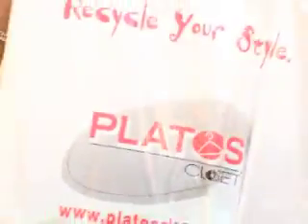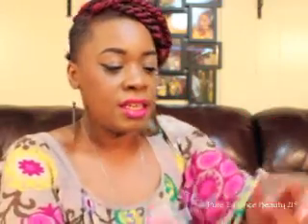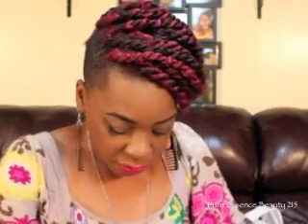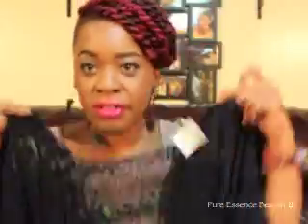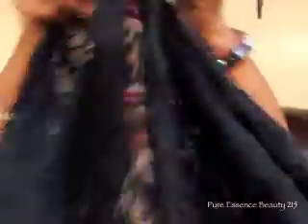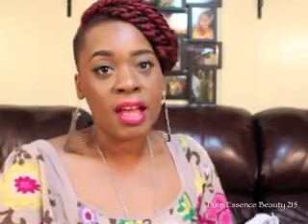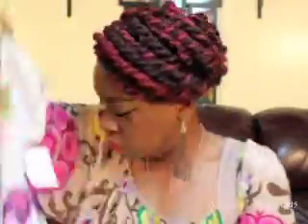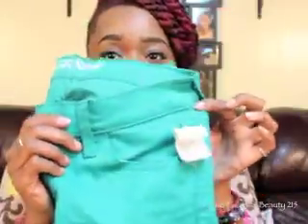Consignment Shop Haul Part 1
Consignment shops are Cool places to shop or trade clothes.
 Last weekend me and my Daughter  went and we are Officially Addicted.
The first Consignment Shop We went to was Platos Closet and I found some Goodies.

Pure Essence Beauty All Natural & Beauty Products on Facebook

*Purchase Pure Essence Beauty All Natural & Organic Products on Etsy!
htEssence215?ref=si_shop tp://